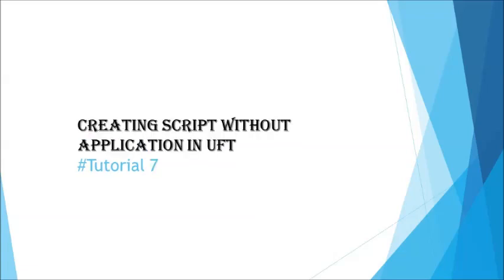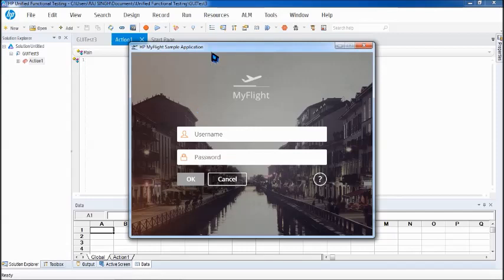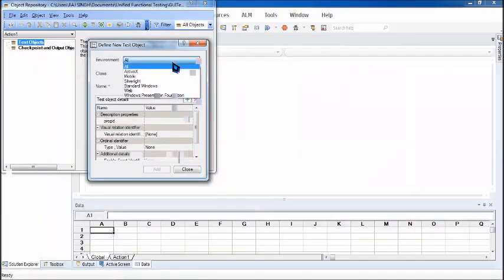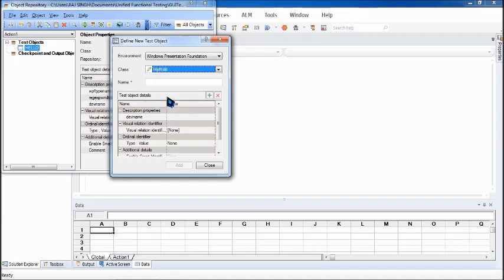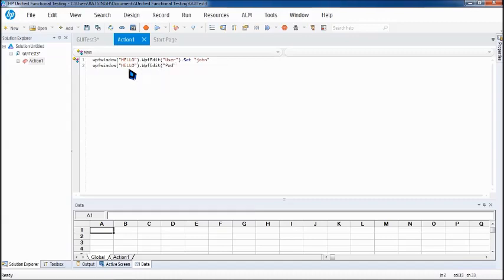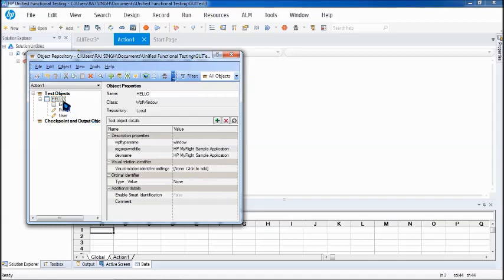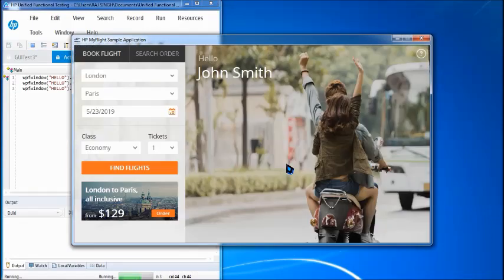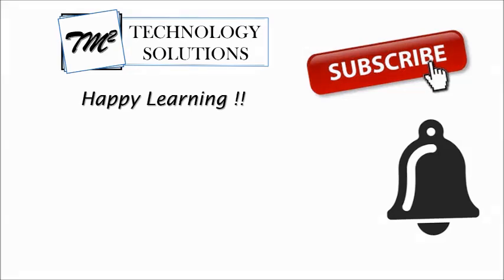Tutorial 7 | Defining new Test Object, Updating from Application, Highlighting in application in UFT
This tutorial is Second episode of UFT 14.0 tutorials series.

This tutorial includes Working with Creating your own products in UFT. These tutorials are independent of UFT/QTP versions.

Defining new test objects in UFT,
How to write a simple VB Script,
How to update properties from application,
Using update from application in UFT,
Highlighting an object in UFT,
How to add your own objects in Object Repository,